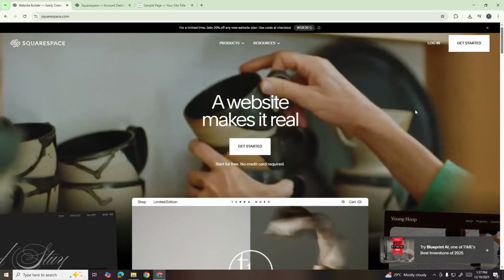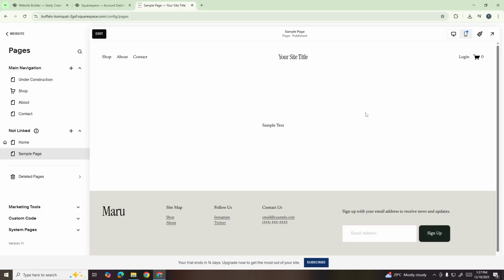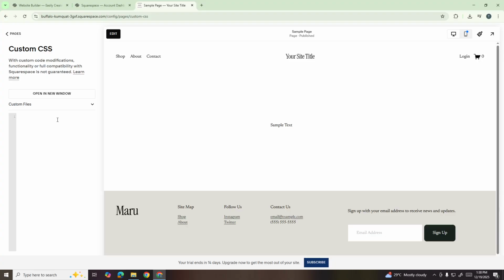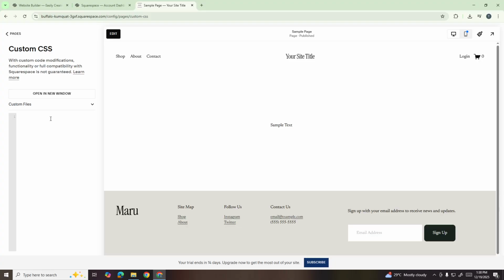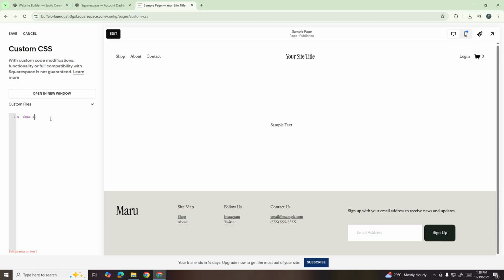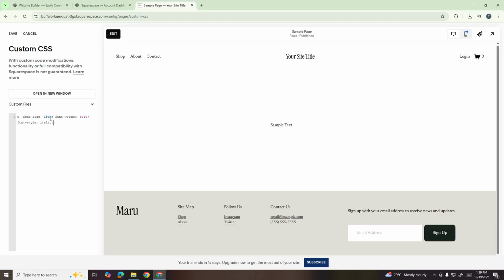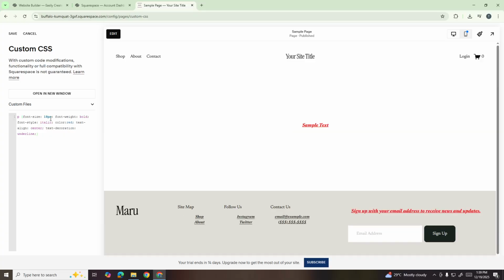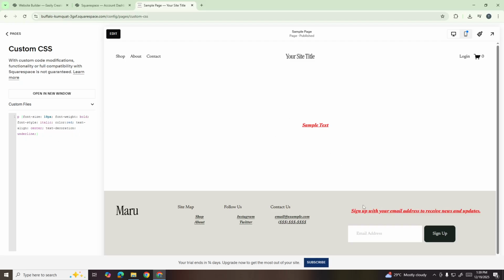How To Use CSS Editor In Squarespace (Tutorial 2026)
Along the way, you'll learn how to use Squarespace CSS editor, customize Squarespace website with CSS, add custom CSS to Squarespace site, Squarespace CSS editor tutorial guide, edit Squarespace design using custom CSS, Squarespace advanced CSS customization tips, implementing custom CSS in Squarespace, Squarespace style editor for CSS changes, learn to use CSS editor Squarespace, Squarespace code injection custom CSS, how to enable Squarespace custom CSS, modify Squarespace design with CSS editor